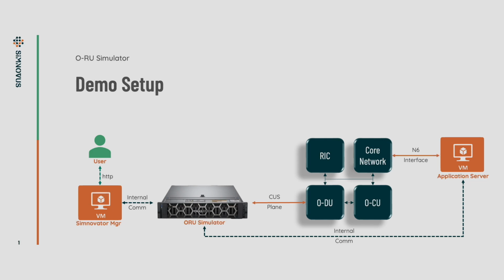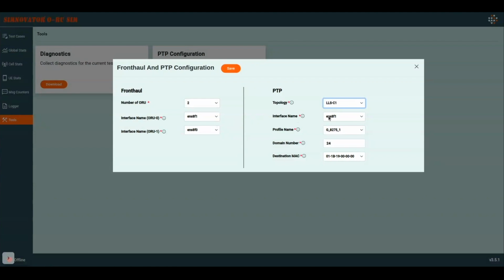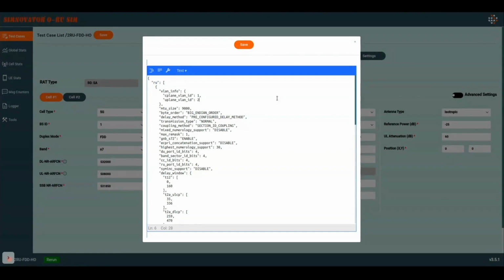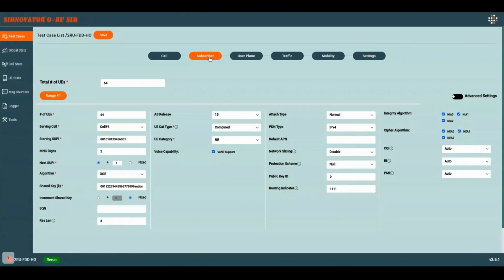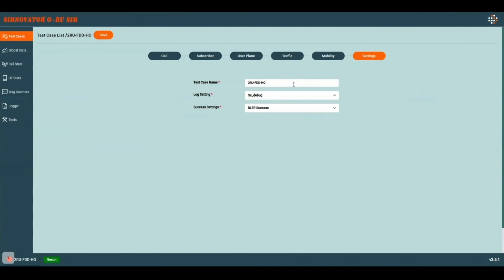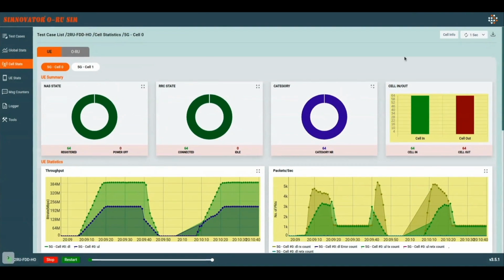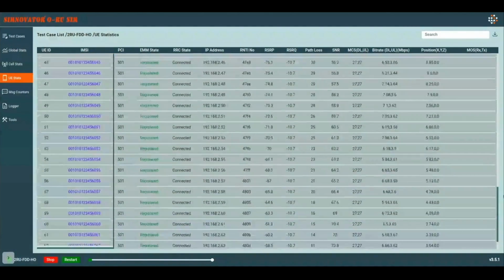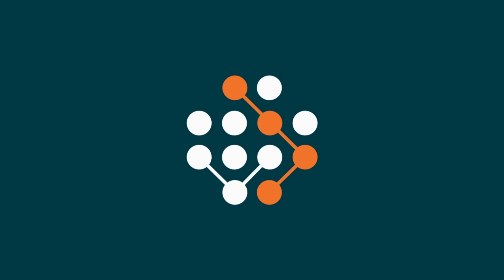🚀 Simnovus ORU SIM Demo: Validating DU & CU with Precision and Efficiency 🚀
In this video, we showcase how the Simnovus ORU SIM solution empowers customers to validate their DU and CU efficiently. Using a comprehensive topology with simulated UEs and RUs, you'll witness 64 UEs undergoing attachment, UDP traffic testing, handovers, and detachment in real-time.

📡 Key Highlights:

eCPRI 7.2x fronthaul interface 🔗
Configuring PTP clock sources ⏲️
Testing user plane traffic with IPERF UDP 📶
Monitoring real-time stats: Throughput, packet details, fronthaul traffic 📊
Insightful stats for UEs, cells, and handovers 💡
🔍 Dive into the test process, from configuring cells, subscriber parameters, and mobility paths to analyzing critical metrics like BLER, eAxCIDs, and message counters!

✨ Watch the full demo to learn how our ORU SIM solution ensures seamless validation of your network components.